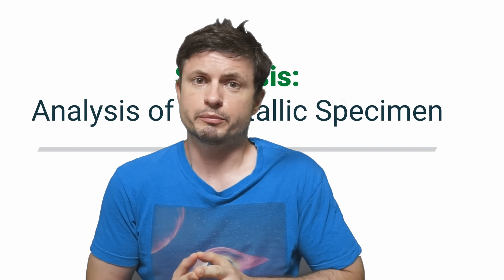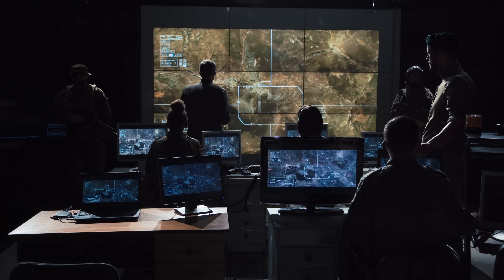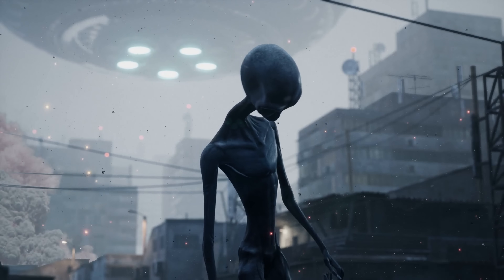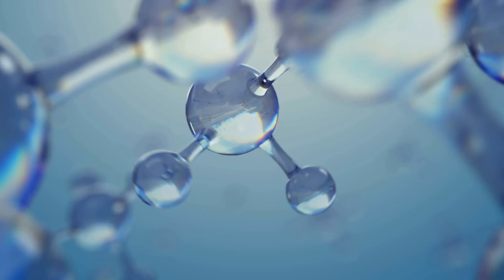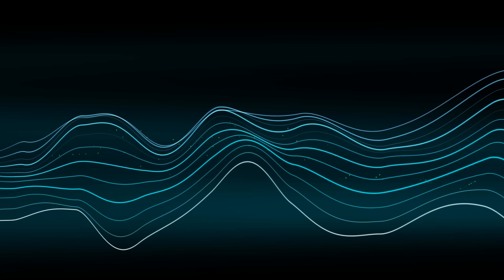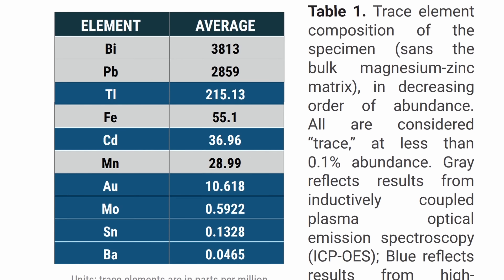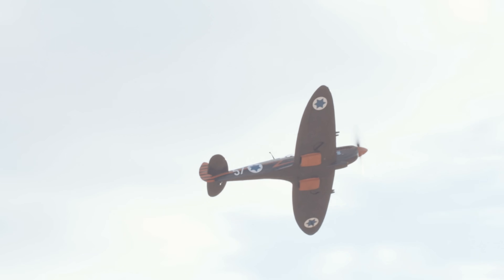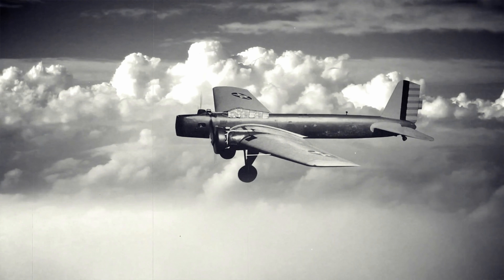Metal Piece From 1947 Roswell Incident Analyzed By a Government Lab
Hello and welcome! My name is Anton and in this video, we will talk about the results in regards to the metal piece (allegedly) retrieved at Roswell in 1947

0:00 Analysis of a metal piece
1:28 Who dun it?
2:40 What this piece was supposed to be
3:10 How antigravity inside works
4:05 What's terahertz frequencies though?
6:10 Terahertz waveguide materials
7:30 How this connects to this sample
8:00 Results and conclusions - why this was made
10:30 Isotope confirmations of its origin